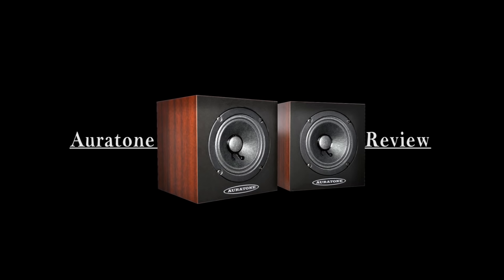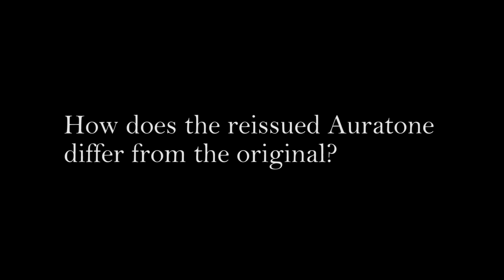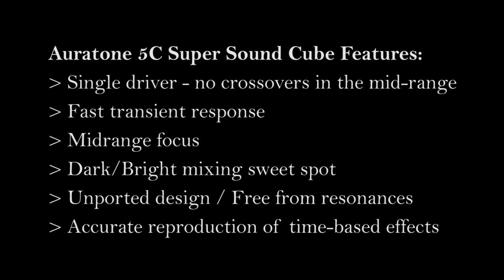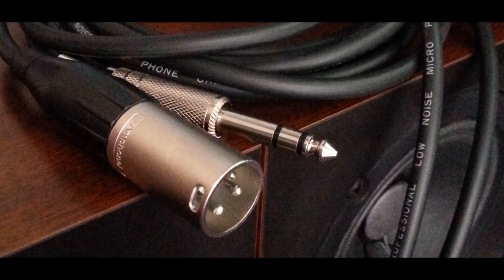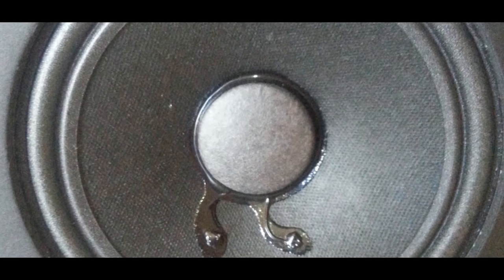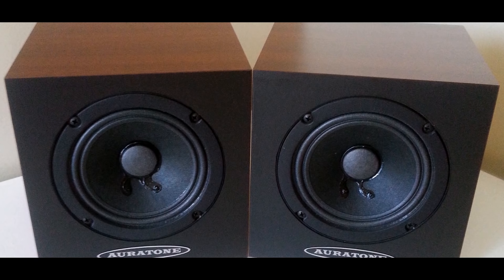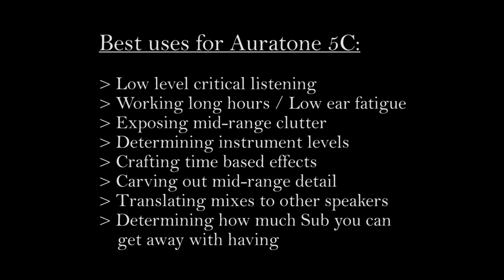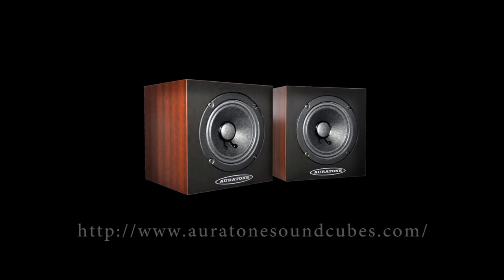Product Review: Auratone 5C Super Sound Mix Cube | SPLmixing.com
I caught up with Auratone representative Alexander Jacobsen. Here’s what he had to say in answer to the questions I had about the new Auratone 5C…

What were some of the challenges you faced with bringing the Auratone 5C back to life? I know that Yamaha is not bringing back the NS-10M anytime soon because the materials they used are no longer as assessable or as easily found, was this the case with the 5C? Did you have to find any alternative materials?

Some of the challenges indeed had to do with the availability of materials. The parts that are found in the original 5C's are no longer available, so we had to source/tool new parts for the drivers to replicate the sound. The R&D phase for the speaker took well over a year to get the right match.

Do these come in active versions? If so, how do they differ in sound?

As of now we don't carry an active version, though it is in the works.

What are the biggest misconceptions about the 5C?

I believe you touched on it pretty well when you said that you expected "scratchy sounding" speakers. With nicknames like "horror-tones" it's easy for people to believe they are bad sounding speakers and not understand their true purpose.

How does the new Auratone compare to the original?

This depends on which "original" you are comparing it to.  The 5C has gone through several different variations. To the contrary the new 5C is actually a little less bright than some of the originals in the 1970's.  It is more similar to the 1980's versions of the 5C.

What year model 5C is the new Auratone based off of or have you taken liberties with the look to modernise its appearance?

The new Auratone is based off of the mid 1980's version of the 5C, which was possibly the most popular out of all the original models. The look of the new 5C is also based off of the mid 80's version. We made it look cleaner and more modern with nicer laminate & terminal cups.

Any future plans?

We definitely future plans to grow our product line to add different types of monitors, though nothing immediate. I would say our next goal is to bring an active 5C to the market.

New videos will appear whenever I can make them.

Happy Mixing!